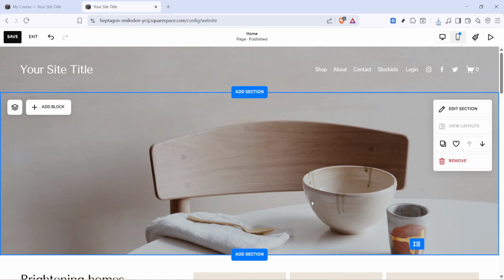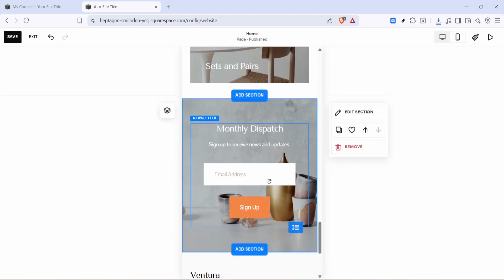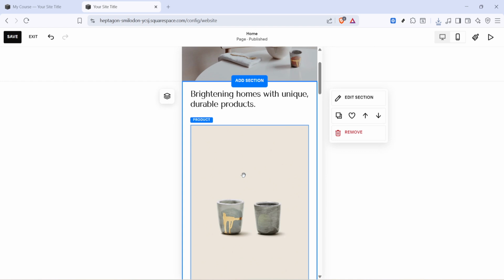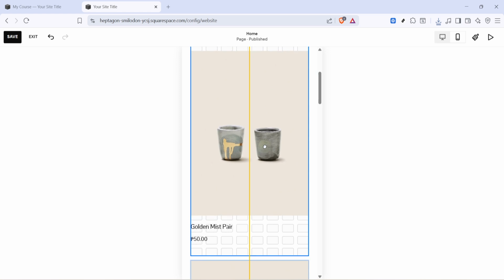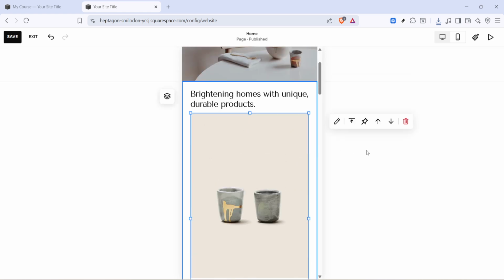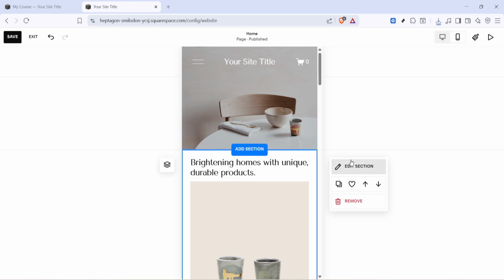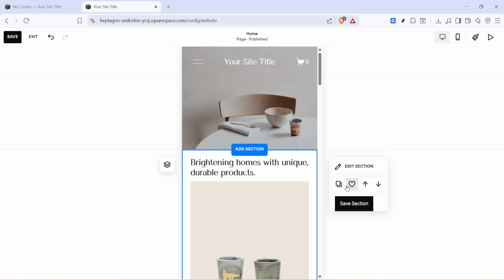How to Optimize Your Squarespace Website for Mobile (Step By Step 2026)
How to Optimize Your Squarespace Website for Mobile